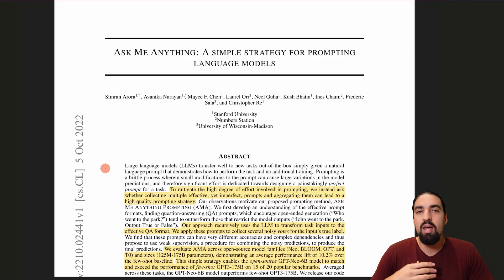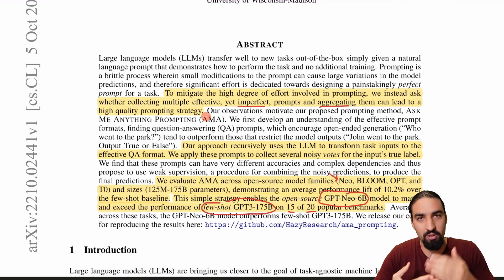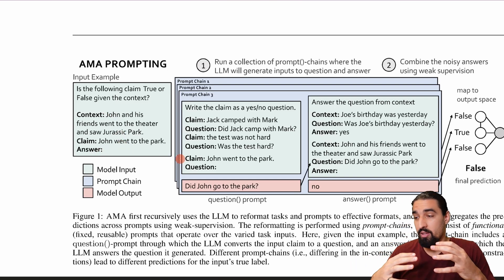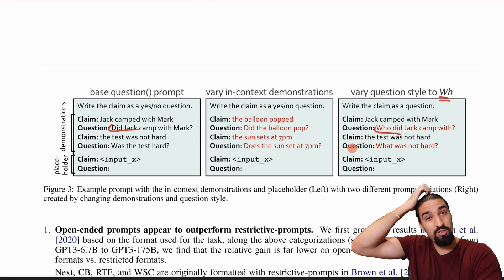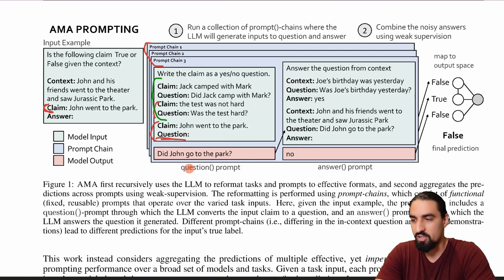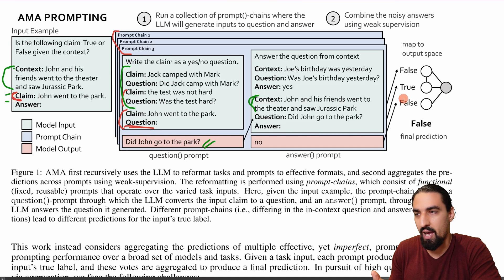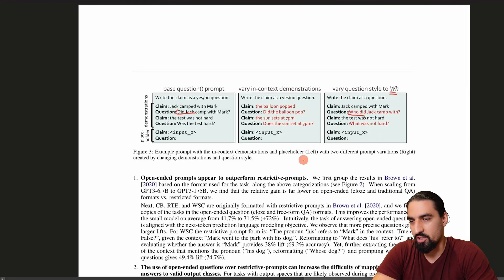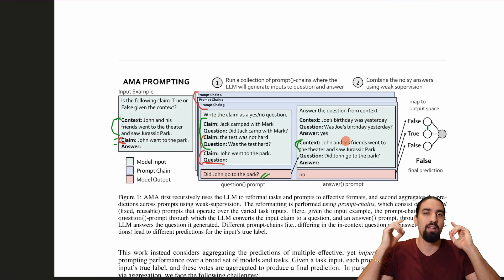Ask Me Anything: A Simple Strategy For Prompting Language Models | Paper Explained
In this short video I cover the "Ask Me Anything: A Simple Strategy For Prompting Language Models" paper introducing a scalable and effective way to prompt language models.

Using this method they manage to outperform GPT3-175B using the open-source GPT-Neo-6B model!

⌚️ Timetable:
00:00 Intro
02:09 Pipeline overview
09:05 Results
09:30 Outro

Huge thank you to these AI Epiphany patreons:
Eli Mahler
Petar Veličković